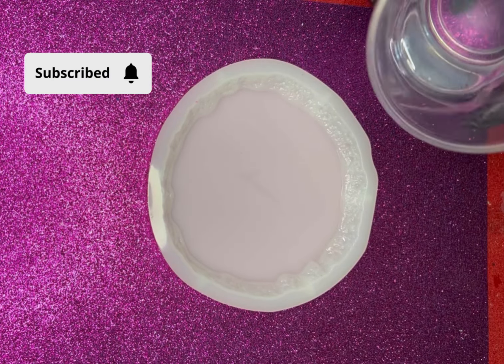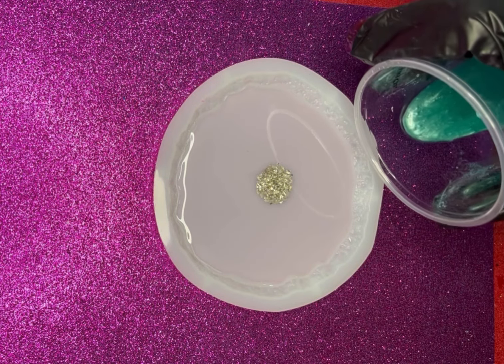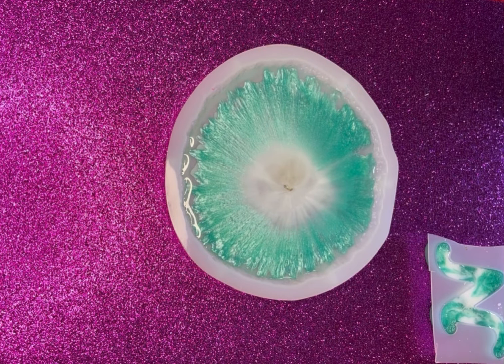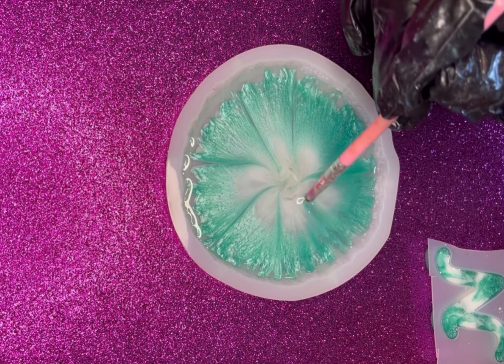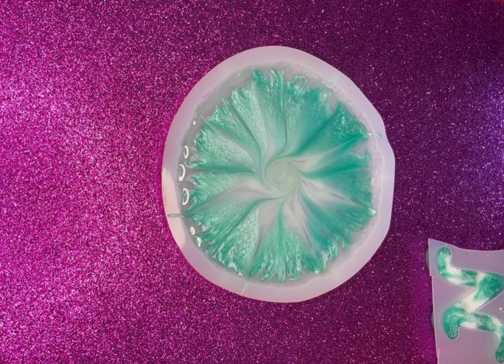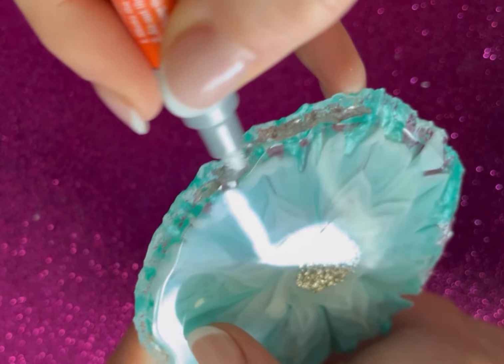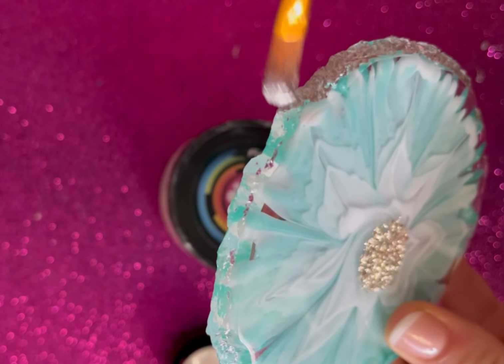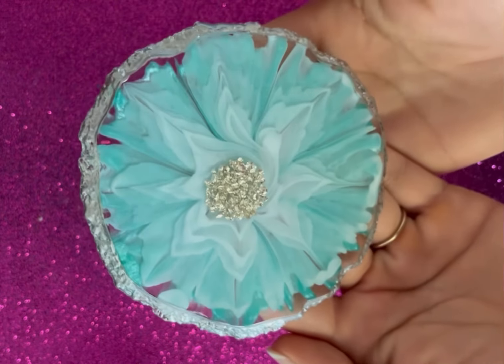2️⃣0️⃣ ➡️TUTORIAL⬅️ Resin Flower Coaster Made With Mica Powder And White Pigment Paste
Materials that I used in this video :

➡️ Mica Powder

➡️ Premify Epoxy Resin

➡️ Azonee Coaster Mold

➡️ Eye Candy White Pigment Paste

➡️ Metallic Painting Gel